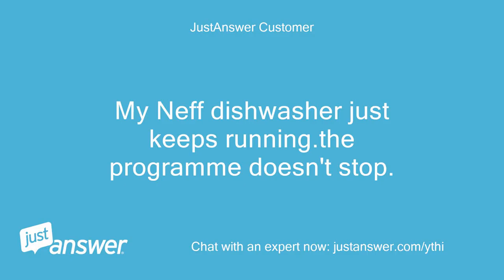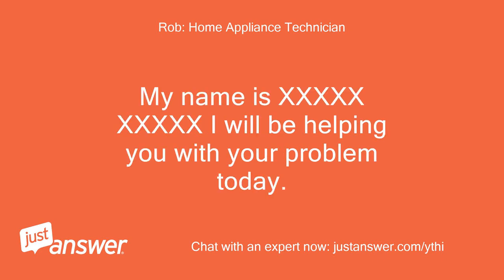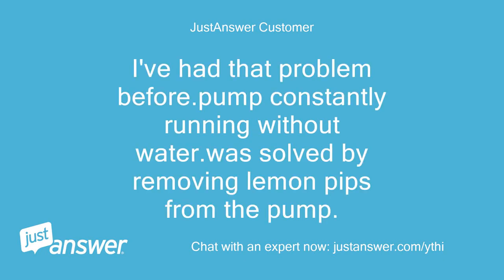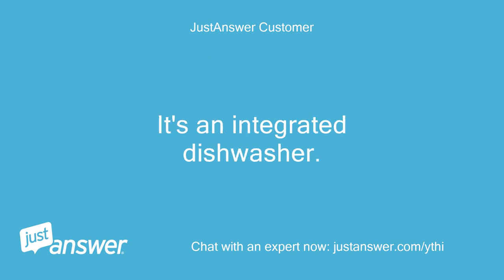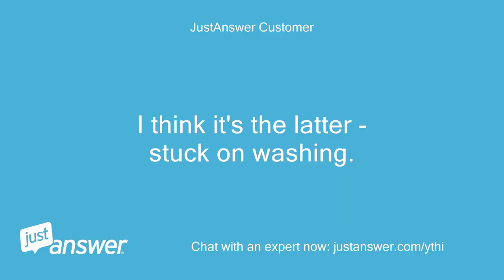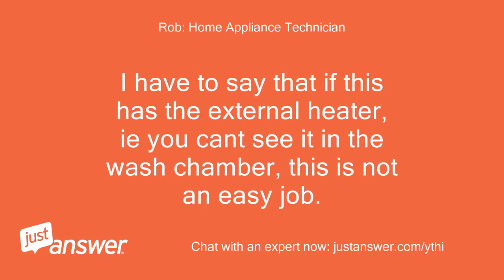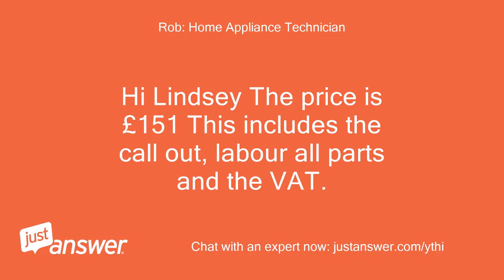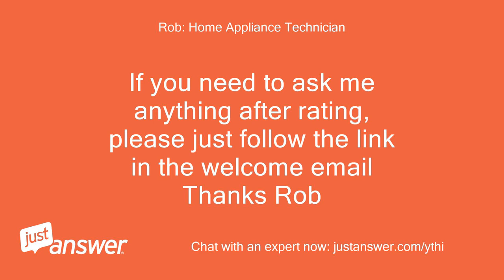My Neff dishwasher just keeps running....the programme doesnt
JustAnswer Customer: My Neff dishwasher just keeps running.the programme doesn't stop.
JustAnswer Customer: Eventually I open the door and it stops.
JustAnswer Customer: I do the reset (2 buttons/3 seconds).
JustAnswer Customer: Next time I put it on it just keeps running again.
JustAnswer Customer: What can I do?
JustAnswer Customer: Lindsey, Surrey
Rob: Home Appliance Technician: Hi, welcome to Just Answer.
Rob: Home Appliance Technician: My name is XXXXX XXXXX I will be helping you with your problem today.
Rob: Home Appliance Technician: If anything isn't clear, please just ask me.
Rob: Home Appliance Technician: Can you tell me does this sound like a pump constantly running?
Rob: Home Appliance Technician: Does it do this no matter what programme you put it on?
Rob: Home Appliance Technician: Also, is this freestanding or integrated?
Rob: Home Appliance Technician: Thanks Rob
JustAnswer Customer: Hi Rob No it's not the pump.
JustAnswer Customer: I've had that problem before.pump constantly running without water.was solved by removing lemon pips from the pump.
JustAnswer Customer: This is different.
JustAnswer Customer: Water is coming in, programme sounding healthy.
JustAnswer Customer: It just doesnt stop.ever.
JustAnswer Customer: Last night it ran for 4 hours before I evenually interrupted the cycle by opening the door.
JustAnswer Customer: I have tried running all the programmes (in case only the 60 degree was the dodgy one, but it is happening on all programmes.
JustAnswer Customer: It's an integrated dishwasher.
JustAnswer Customer: Thanks Lindsey
Rob: Home Appliance Technician: Hi Lidsey So, is it filling and emtying constantly?
Rob: Home Appliance Technician: Or does it fill then start to wash, but never stop washing?
Rob: Home Appliance Technician: If its the latter, does the water stay cold and not advance?
Rob: Home Appliance Technician: If so, can you put the machine on the pre wash or rinse cycle, does this complete the cycle correctly?
JustAnswer Customer: I think it's the latter - stuck on washing.
JustAnswer Customer: Yes the water stays cold.
JustAnswer Customer: Neither pre-wash nor rince complete their cycles either.
JustAnswer Customer: Lindsey
Rob: Home Appliance Technician: Hi lindsey Thanks This sounds like you have a heater fault.
Rob: Home Appliance Technician: The programme wont advance till the required temperature is reached.
Rob: Home Appliance Technician: On an integral machine this means pulling the machine out and locating the heater under the wash tub and replacing it.
Rob: Home Appliance Technician: I have to say that if this has the external heater, ie you cant see it in the wash chamber, this is not an easy job.
Rob: Home Appliance Technician: Would you like me to get you an all in one price for a repair?
Rob: Home Appliance Technician: If so, can you tell me the age of the machine and your postcode please?
JustAnswer Customer: Yes please quote for a repair.
JustAnswer Customer: Postcode is TW20 0DQ   Machine was installed in 2005   I think the model is Neff 8205   Thanks, Lindsey
Rob: Home Appliance Technician: Hi Lindsey The price is £151 This includes the call out, labour all parts and the VAT.
Rob: Home Appliance Technician: I have to say that parts for this dishwasher are expensive, so I think thats a really good price If you would like to book this please call Repaircare on 0844(NNN) NNN-NNNNbr/   Can I ask you to take a moment and rate my response?
Rob: Home Appliance Technician: Please use the smiley faces which you should now see.
Rob: Home Appliance Technician: If you need to ask me anything after rating, please just follow the link in the welcome email Thanks Rob